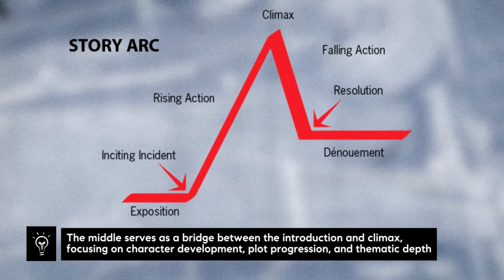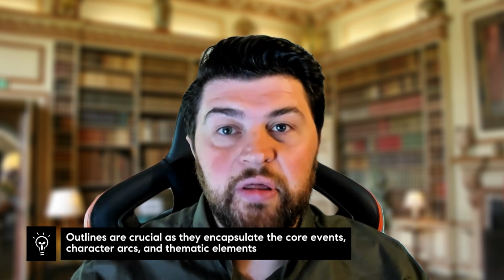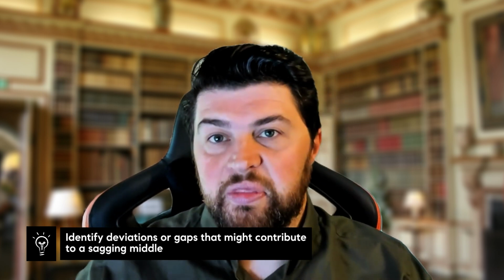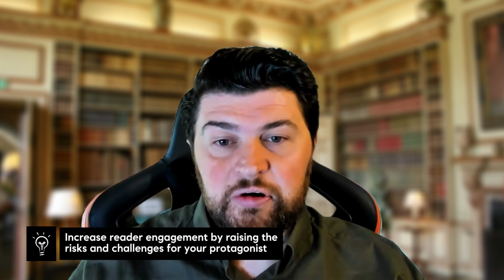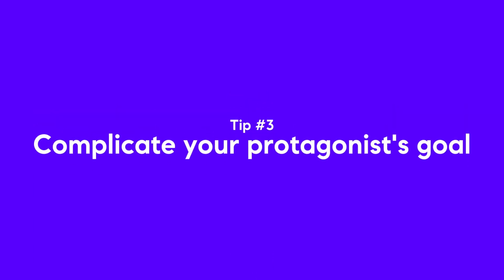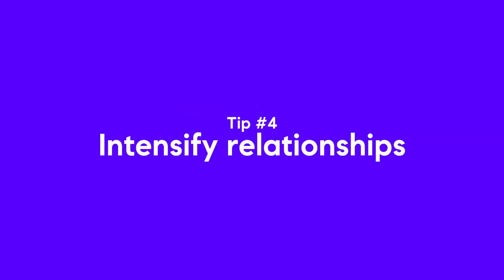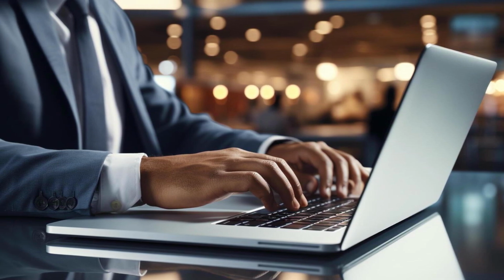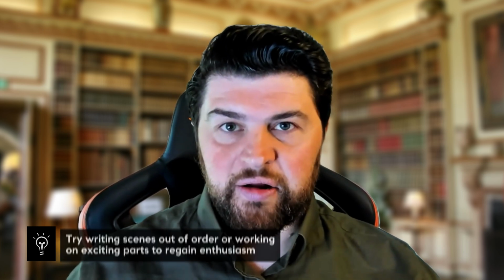How To Fix The Sagging Middle Of Your Book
Are you struggling with the dreaded "sagging middle" in your book? This common challenge can turn a promising story into a slow-paced slog, but fear not! In this video, we'll dive into practical strategies to keep your readers hooked from start to finish. Discover how to inject excitement, tension, and purpose into the heart of your narrative. Whether you're a seasoned author or a first-time writer, these tips will help you maintain momentum and create a compelling middle that captivates your audience.